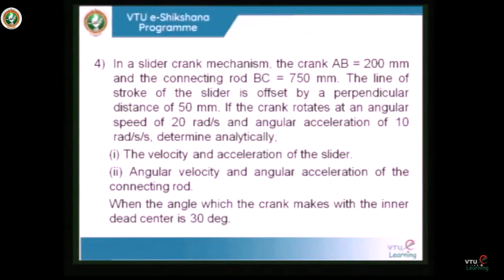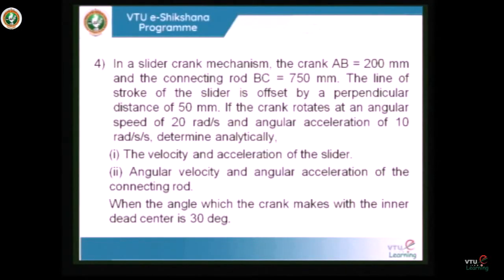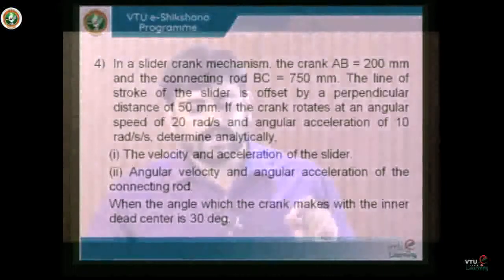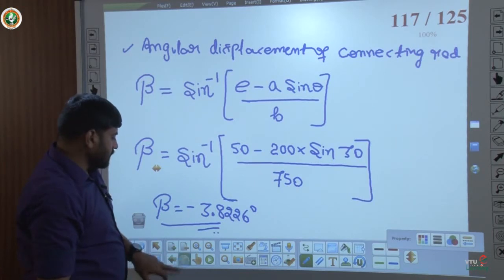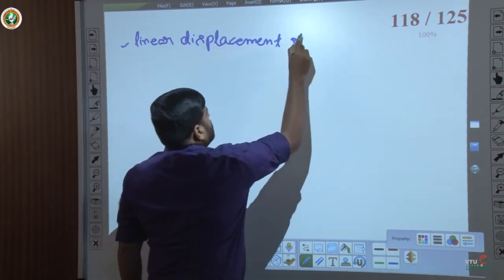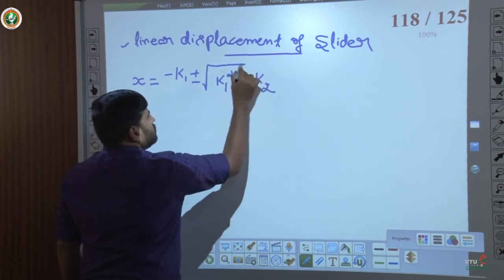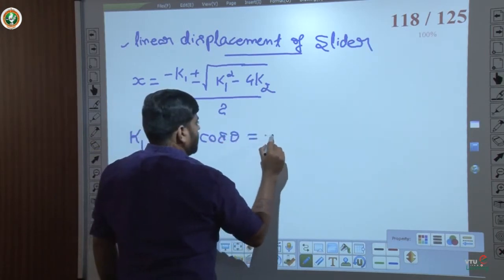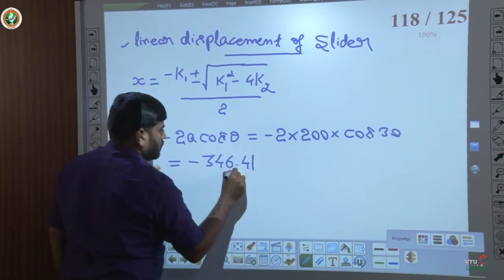Module 3 Lecture 9